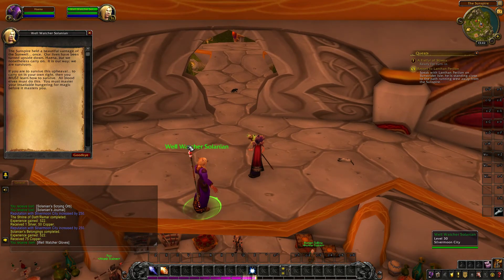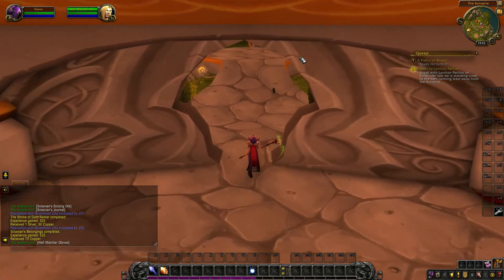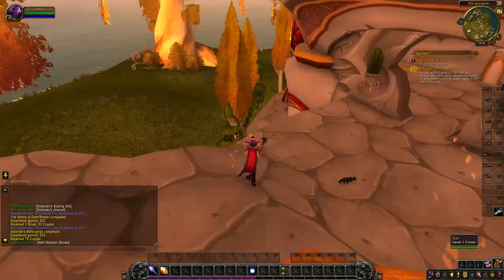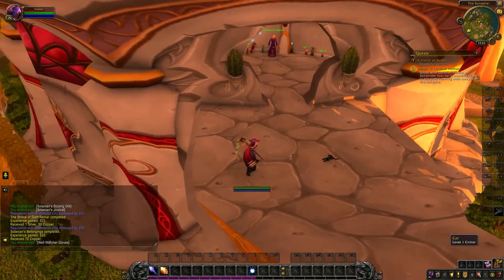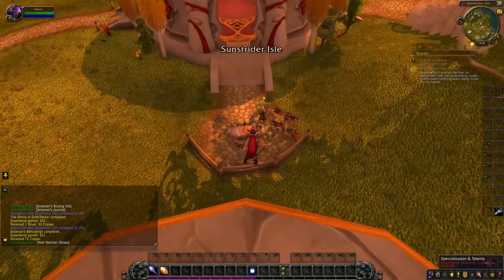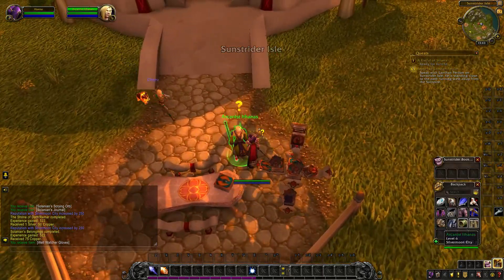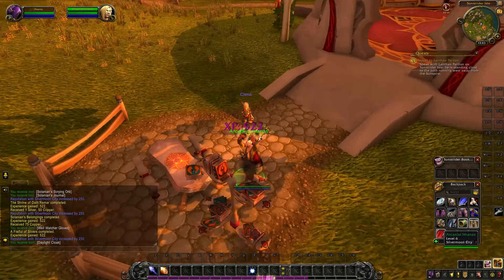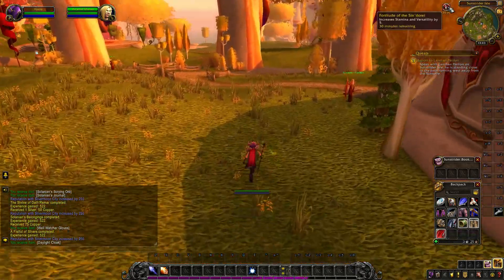How to get Fortitude of the Sin'Dorei buff - World of Warcraft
World of Warcraft gameplay with commentary